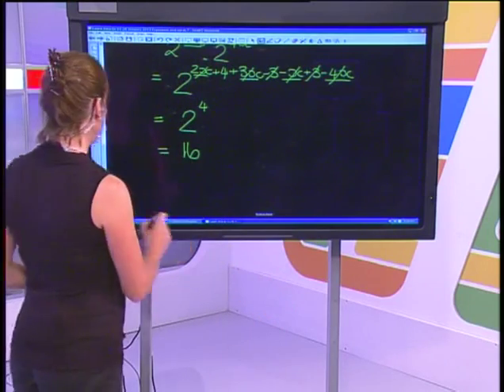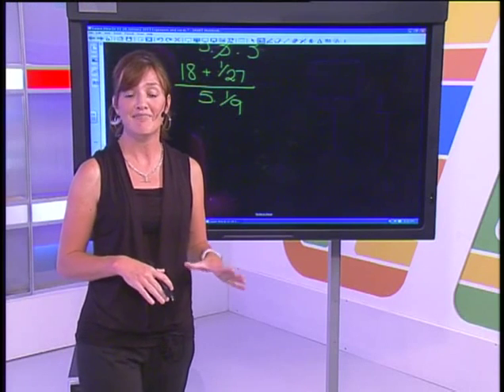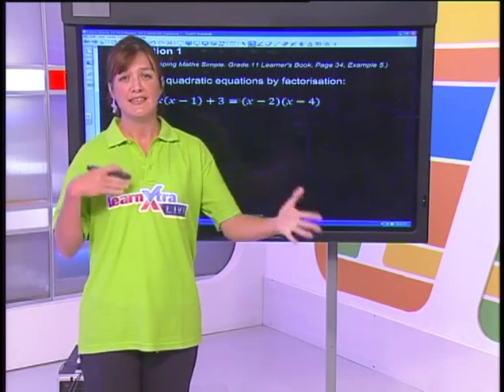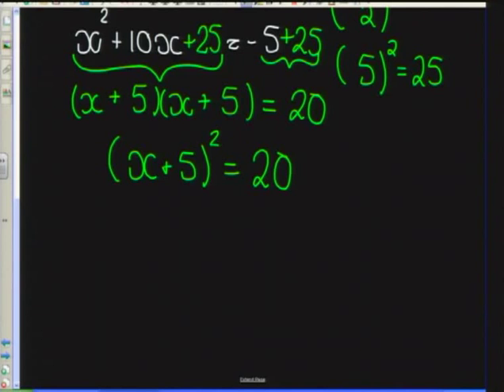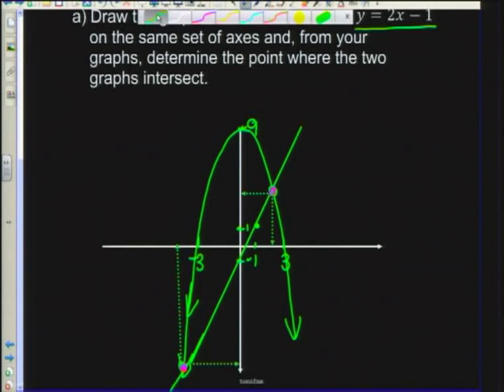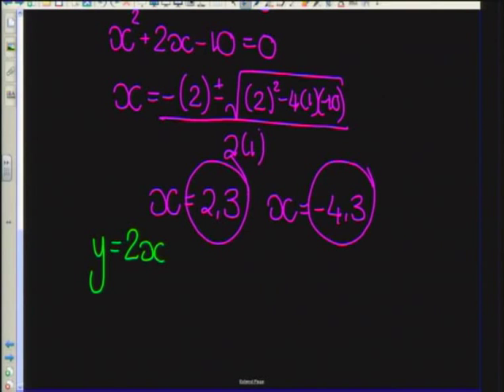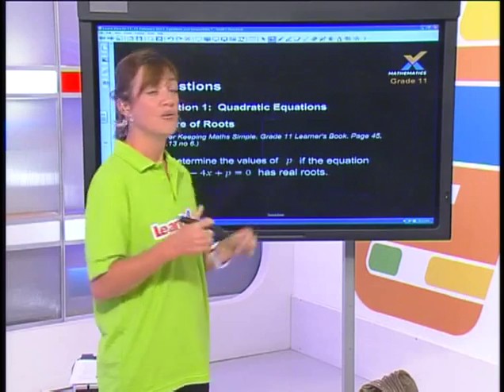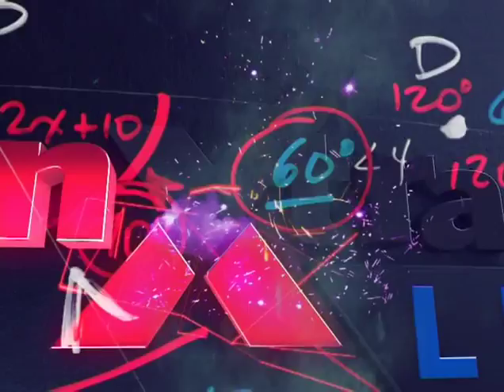Revision: Exponents & Surds